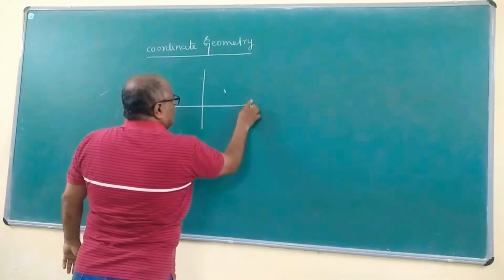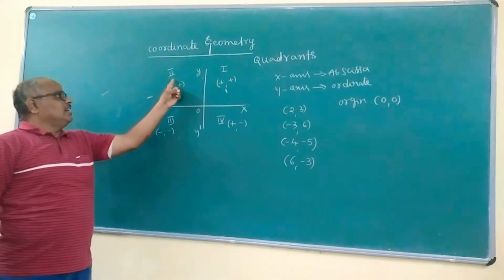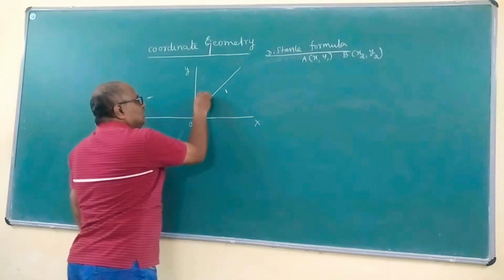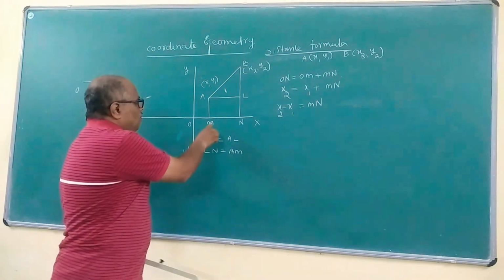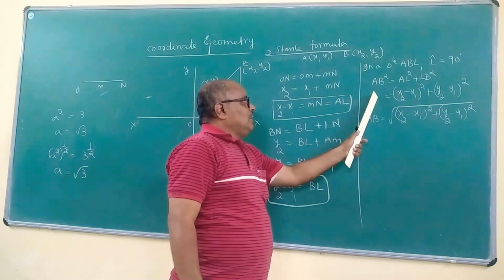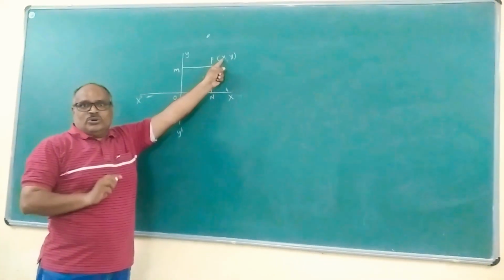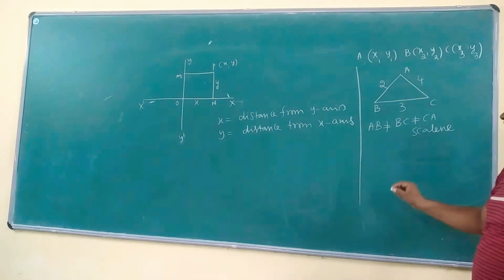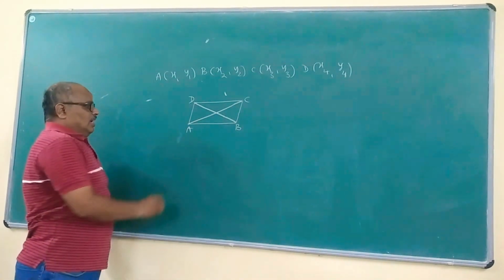Coordinate Geometry for 10 standard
Mathematics- STATE and CBSE Board.